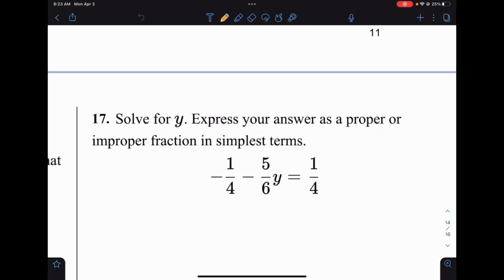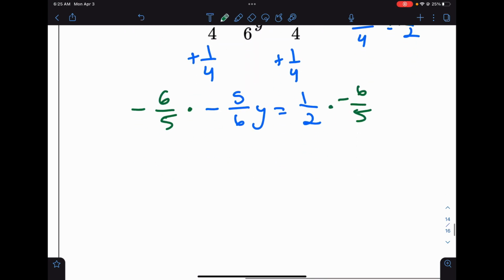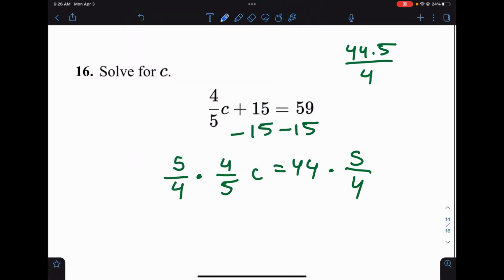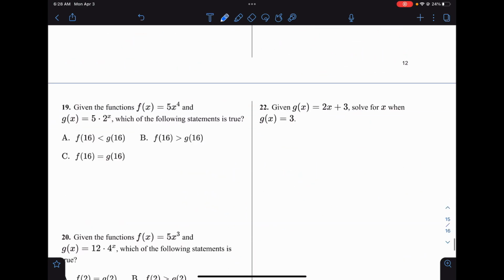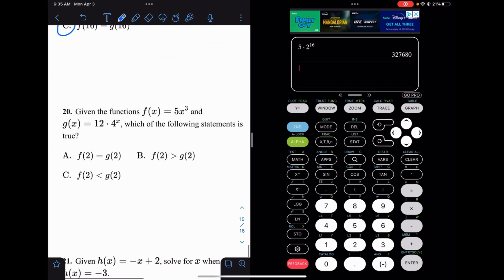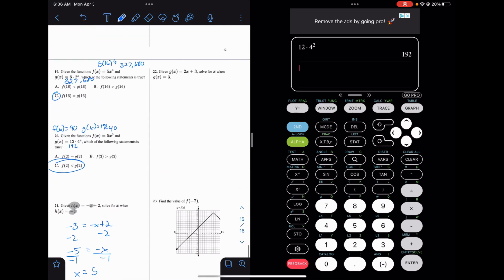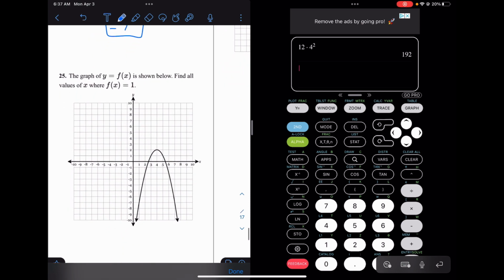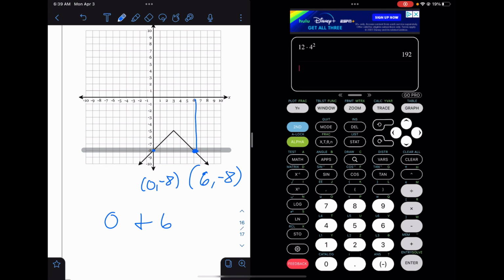SAT Review Day 6